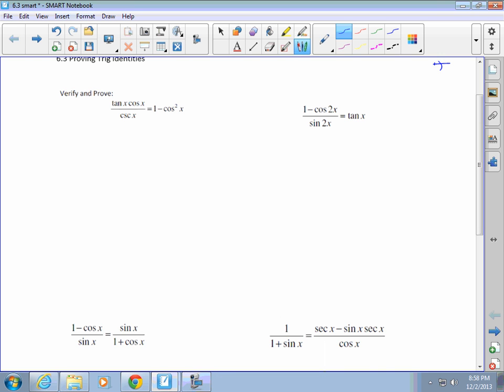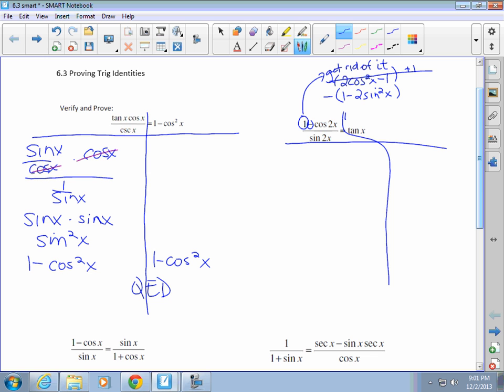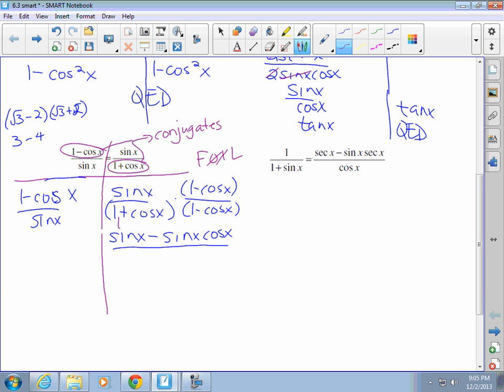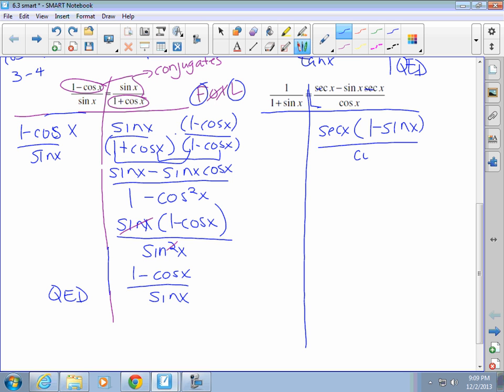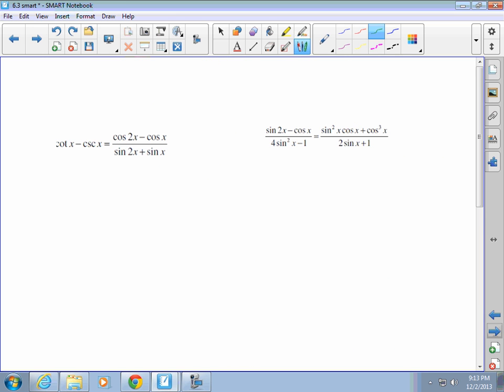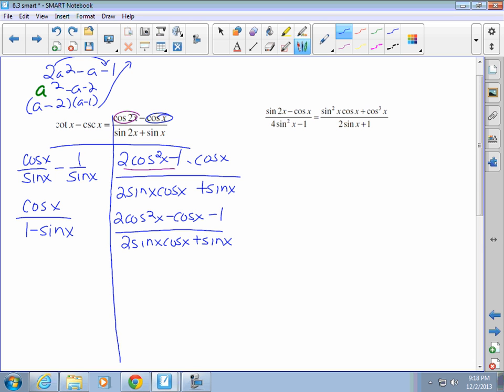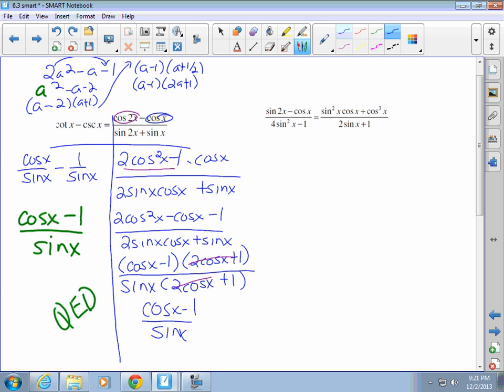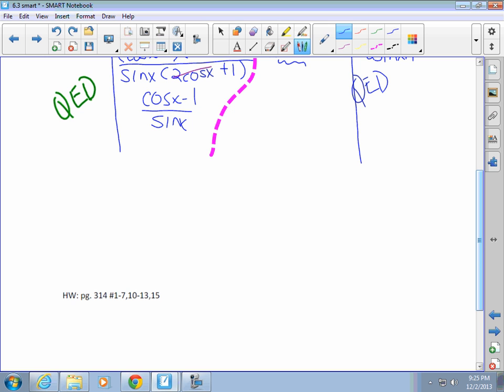PC30 6 3 Proving Identities